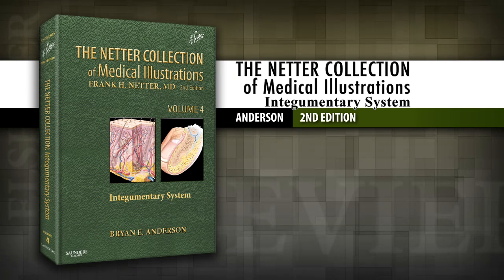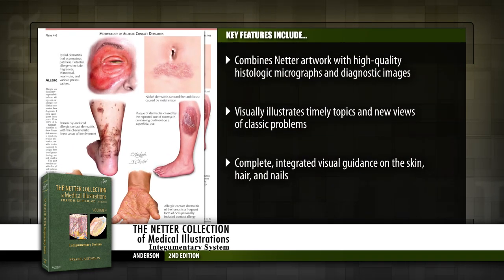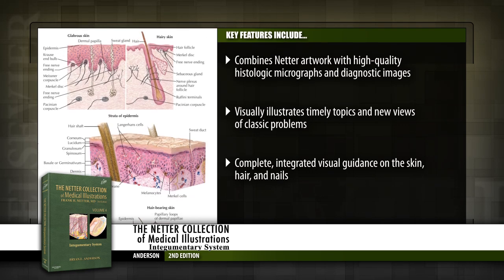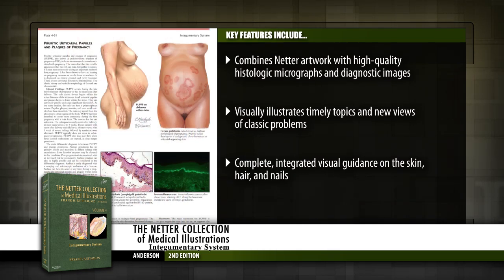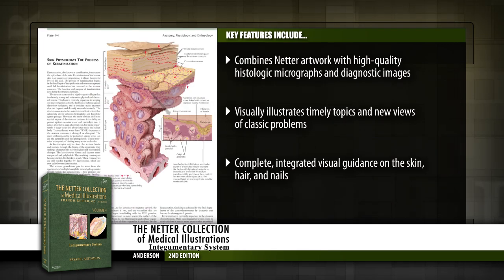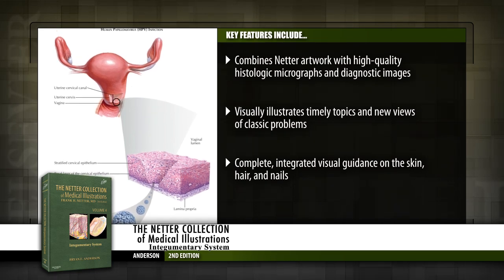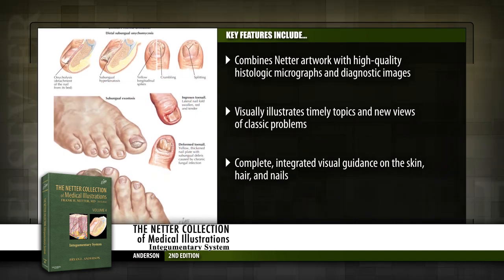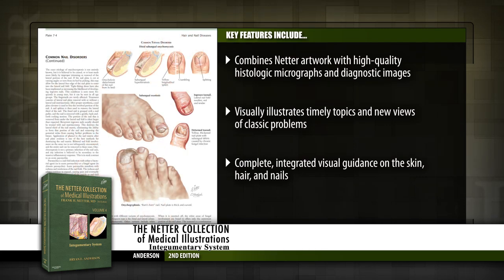The Netter Collection of Medical Illustrations: Integumentary System, 2nd Edition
The Integumentary System, by Bryan E. Anderson, MD, takes a concise and highly visual approach to illustrate the basic sciences and clinical pathology of the skin, hair and nails. This newly added, never-before-published volume in The Netter Collection of Medical Illustrations (formerly the CIBA "Green Books") captures current clinical perspectives on the integumentary system - from normal anatomy and histology to pathology, dermatology, and common issues in plastic surgery and wound healing. Using classic Netter illustrations and new illustrations created in the Netter tradition, as well as a great many cutting-edge histologic micrographs and diagnostic images, it provides a vivid, illuminating, and clinically indispensable view of this body system.